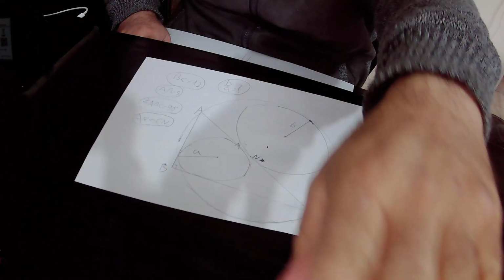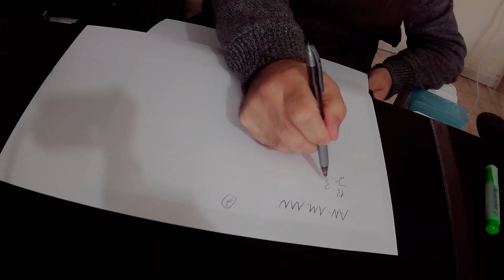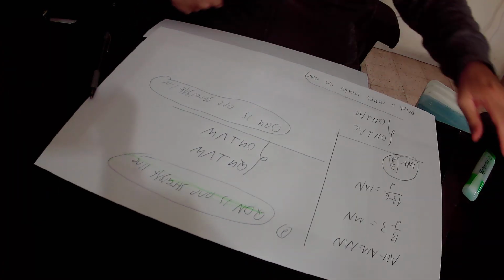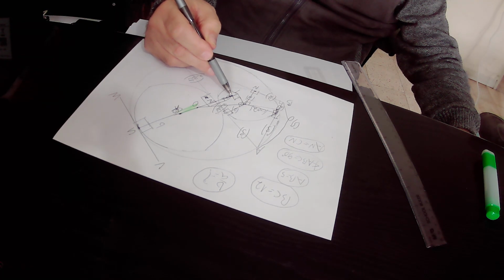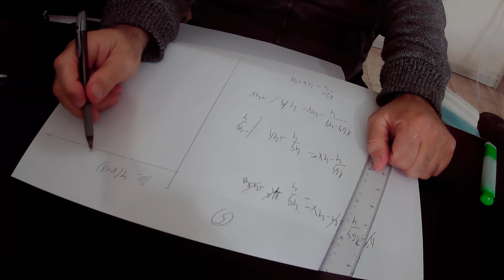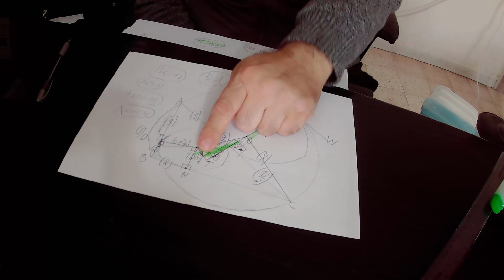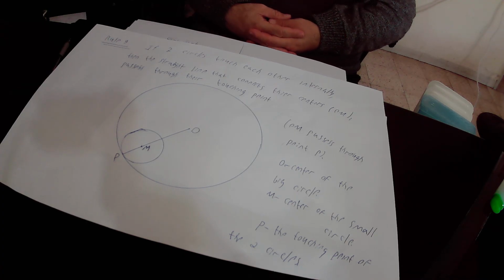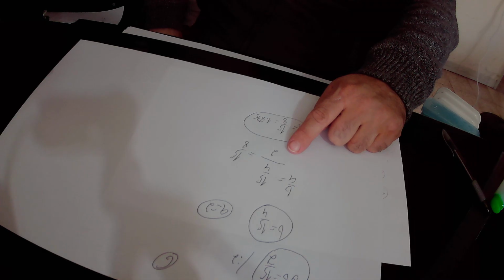Russian Math Olympiad Problem | A Very Nice Geometry Challenge